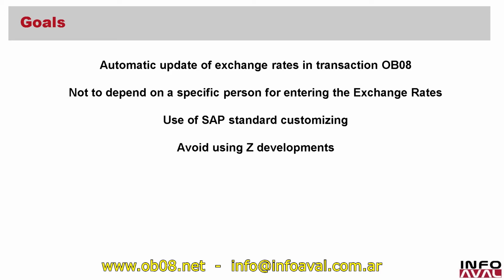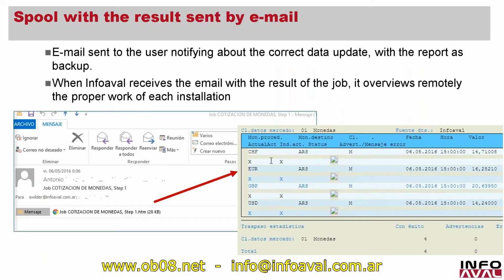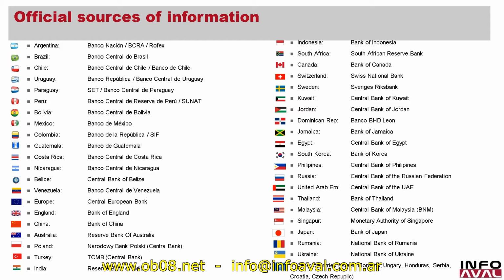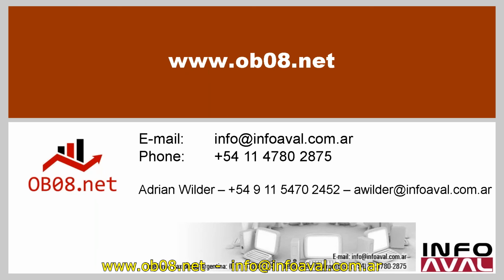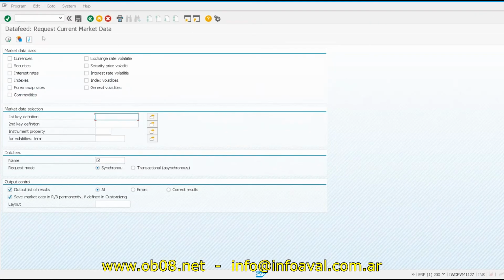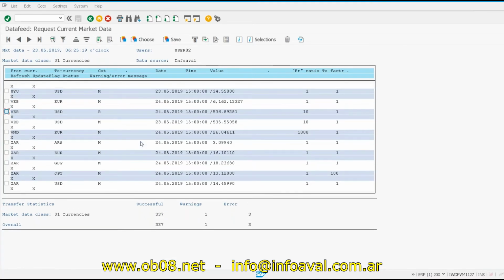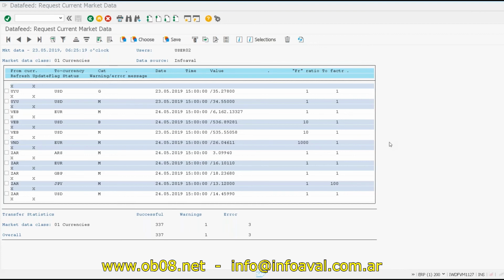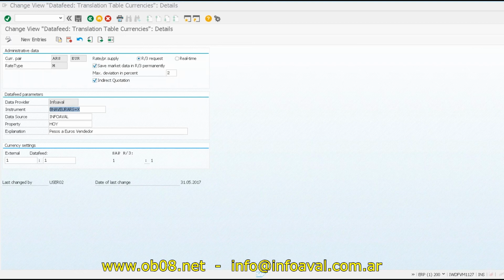Webinar OB08.net - Automatic Exchange Rates Update in SAP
SAP: learn how easy you can Automate the entry for the different Exchange Rates in SAP by using the standard transaction TBD4